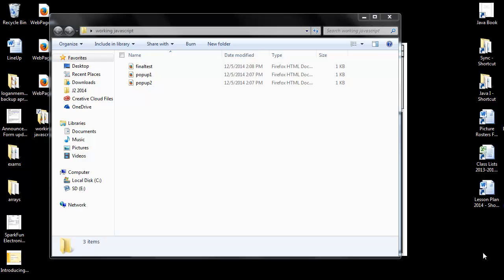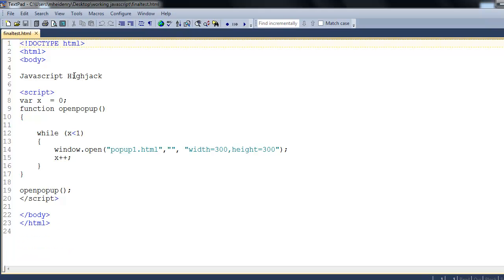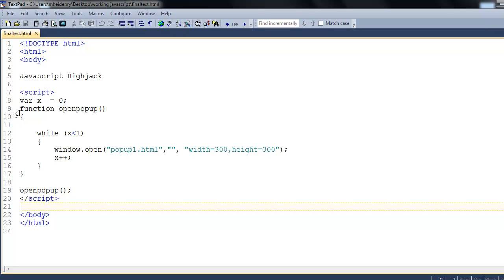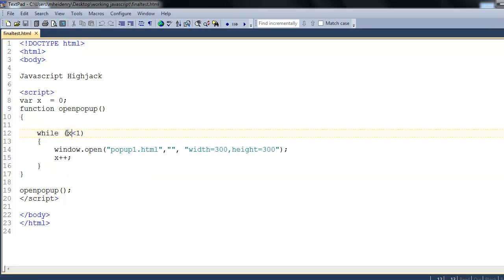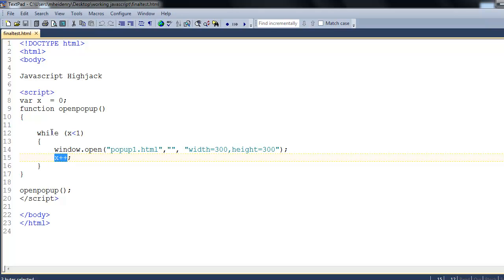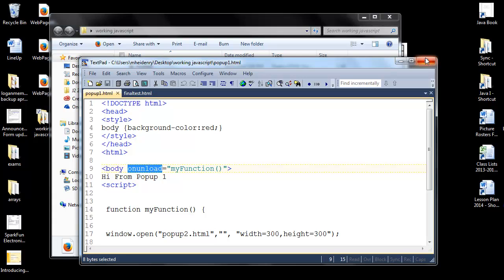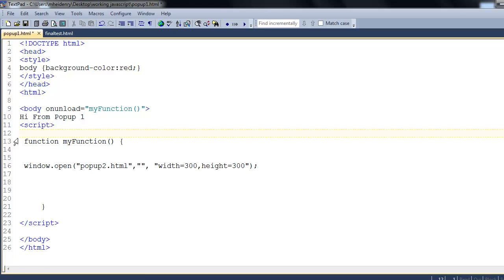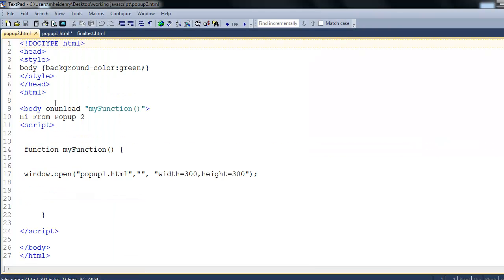extra credit javascript